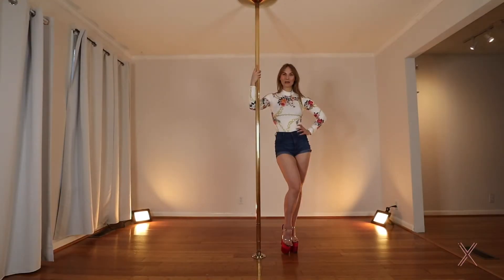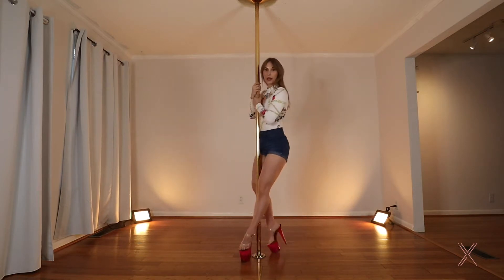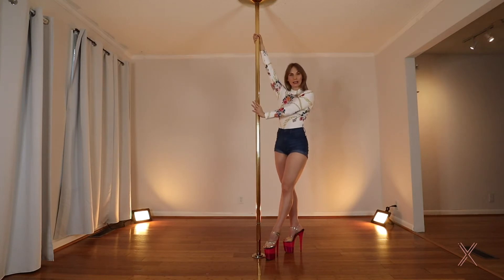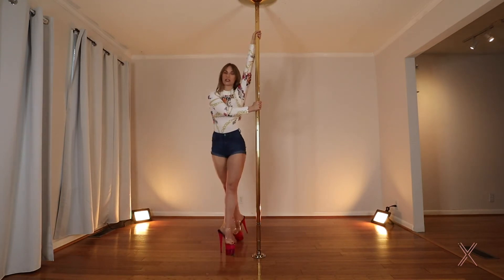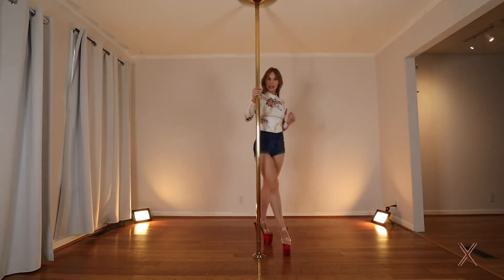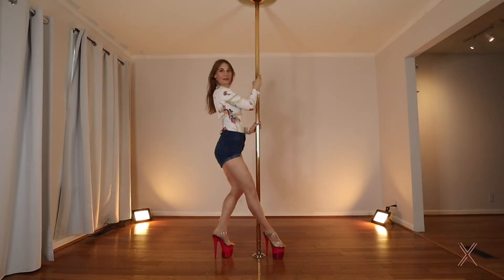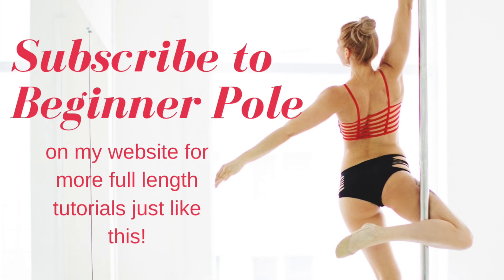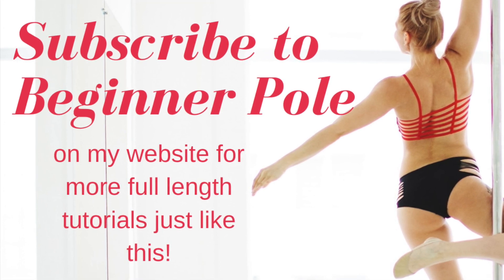Learn to Pole Dance - EASY BEGINNER POLE SPIN EVERYONE SHOULD KNOW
(I recommend starting with 6 inch platforms for beginners).